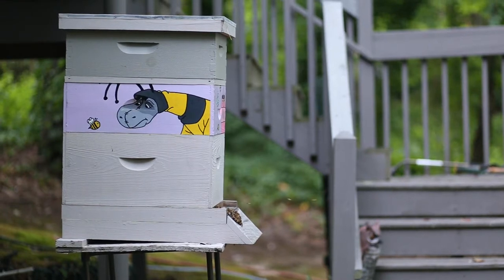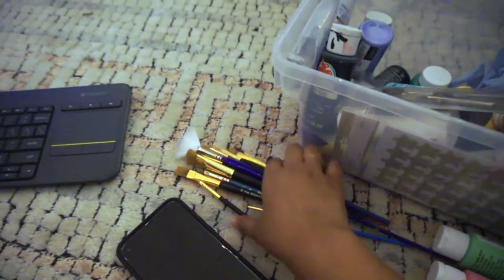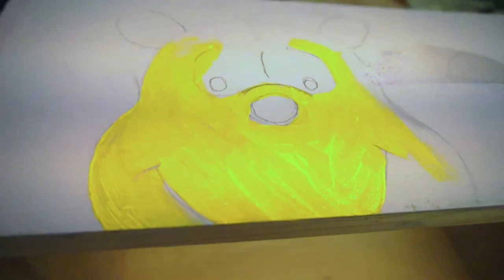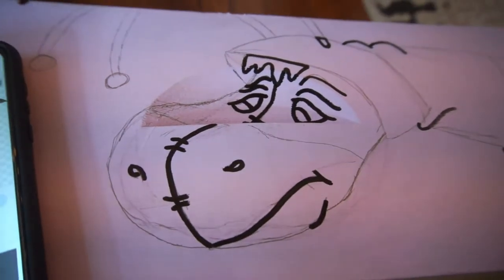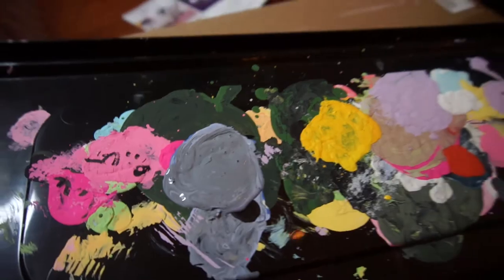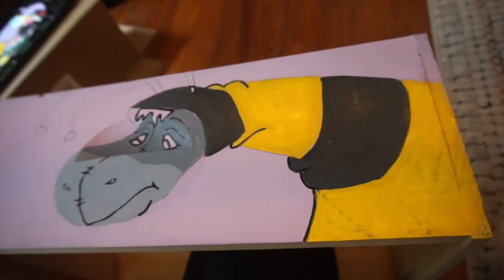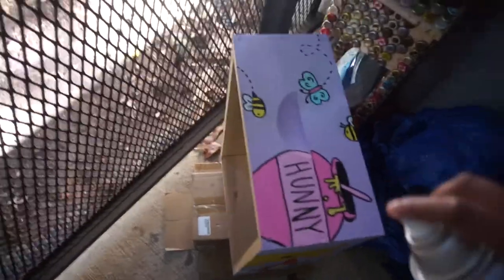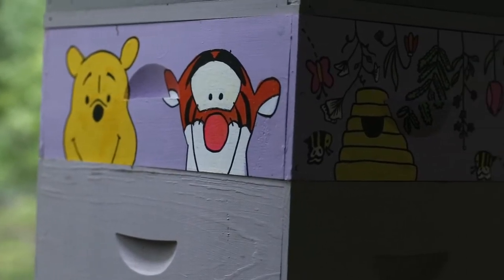DIY How To Paint A Bee Hive Box | Paint With Me | Winnie The Pooh Inspired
Today I will show you how I painted my mom's bee hive box with a Winnie The Pooh theme. She absolutely love it and so do the bees!

What I used:
- Matte acrylic paint from wal-mart
- Soft hair brushes I have accumulated over the years (flat/wide and smaller brushes)
- Acrylic paint pen from Blick Art - I like to use this because they won't pull up acrylic paint that has already been put down
- Satin finish clear spray paint from Home Depot - if you use this on your Bee Hive Box, make sure you let the spray paint smell dissipate completely before allowing the bees to use the box

Tips for painting/drawing:
- Break down the objects you are paint into smaller and simpler shapes
- Pay close attention to proportion - if it looks weird it probably is weird, there is no shame in starting over or adjusting the shapes
- Be patient with yourself, practice makes perfect
- If you are getting frustrated, walk away and come back later! Some time away might help you fix your work OR reinvigorate you
- Sketch lightly with pencil so you can easily erase if needed, then come back in with a darker/more solid line
- If your paint is sheer enough, you can use a paint pen to go over sketched out details to keep from covering them up completely
- Always have a reference image!

Happy painting!